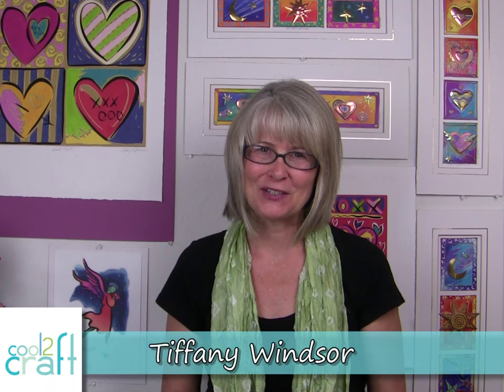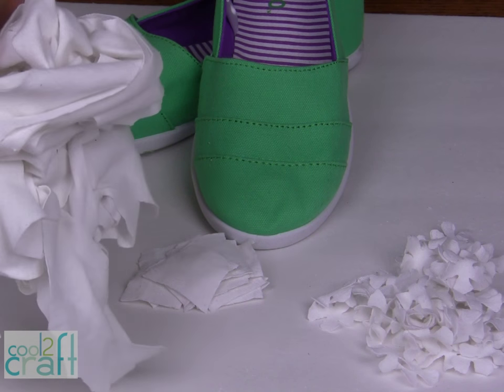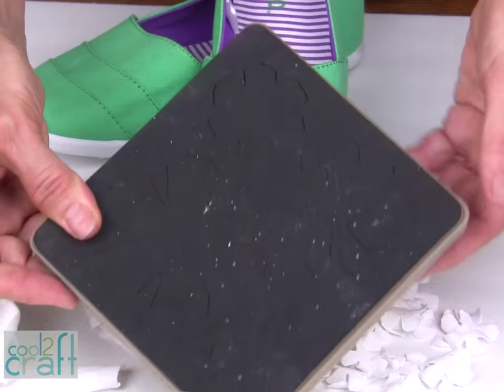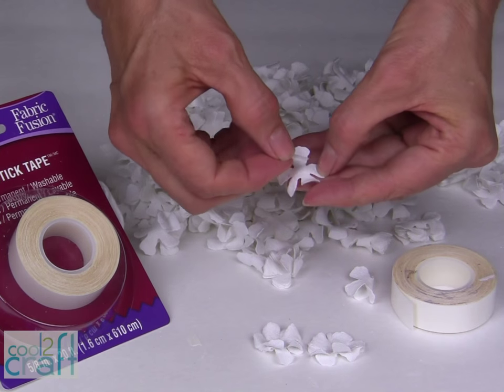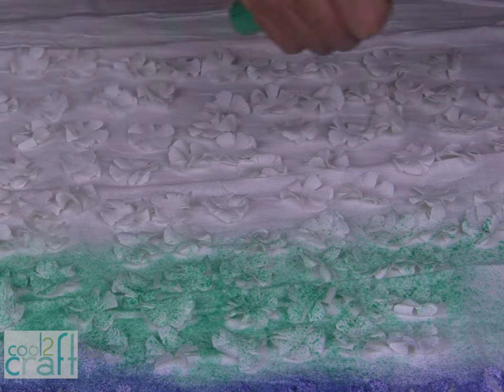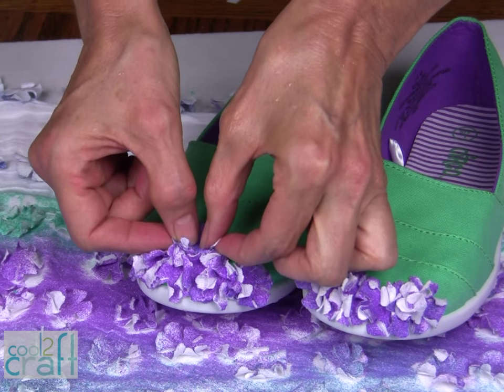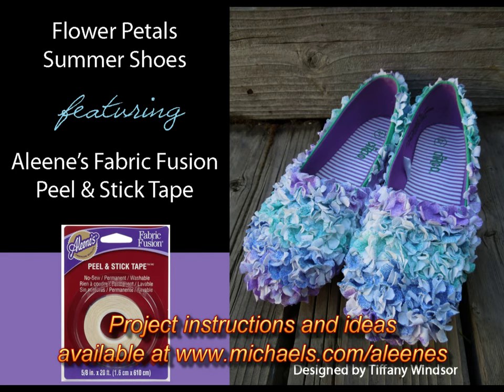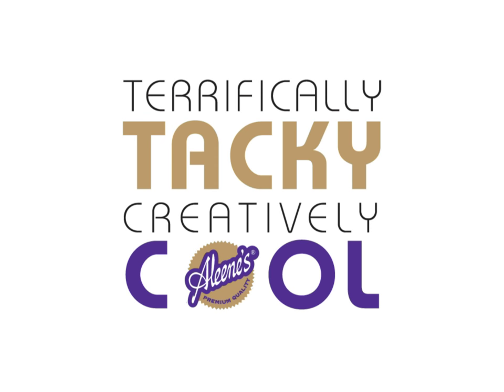How-to make Summer Flower Petal Shoes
In this video, Tiffany Windsor shows you step-by-step how to create these fahionably fabulous flower shoes for summer with Aleene's Fabric Fusion Peel & Stick Tape. From casual flats to high heels, this floral technique is cute for girls of all ages.